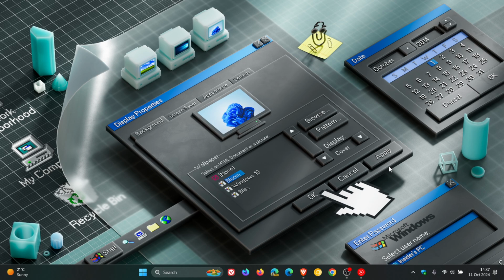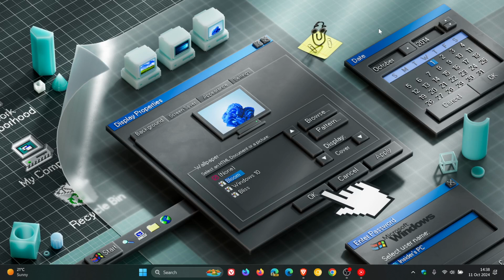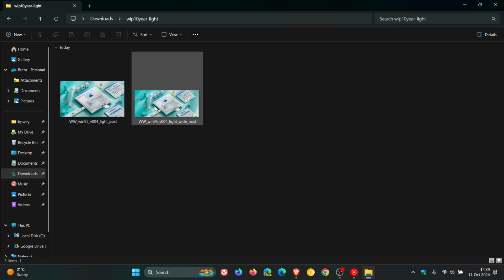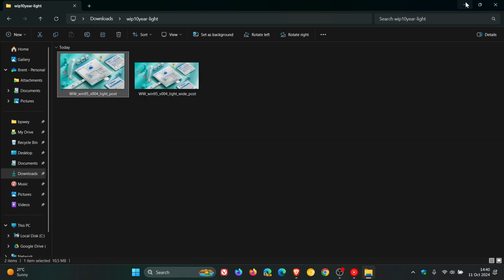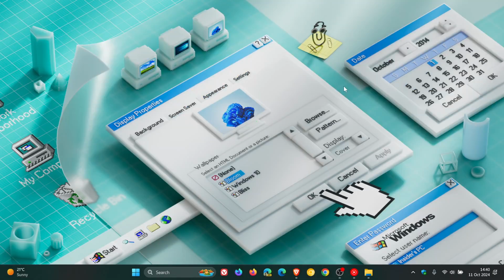Download These New 10th Anniversary Windows Insider Wallpapers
Microsoft is celebrating the 10th anniversary of the Windows Insider Program with new wallpapers